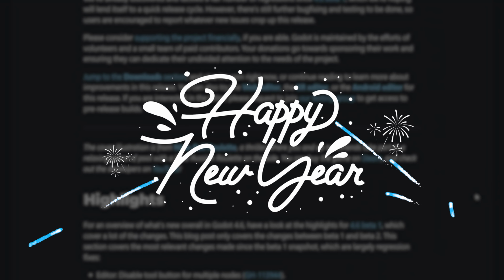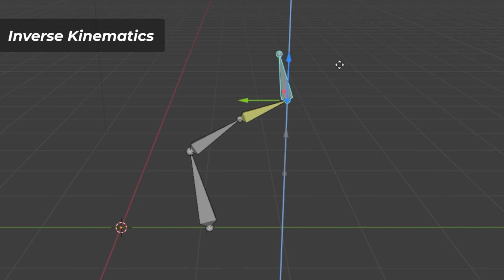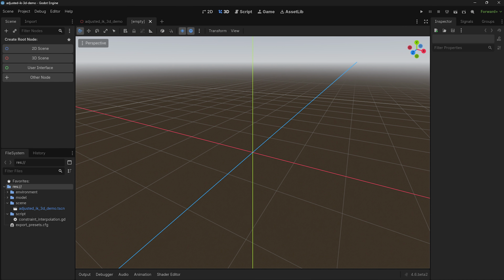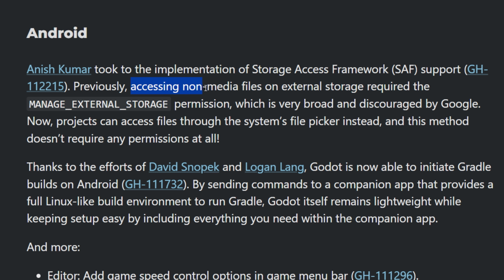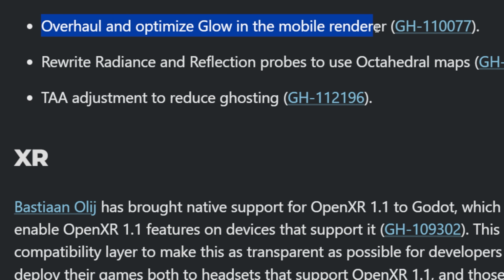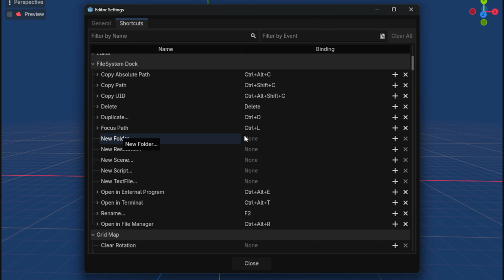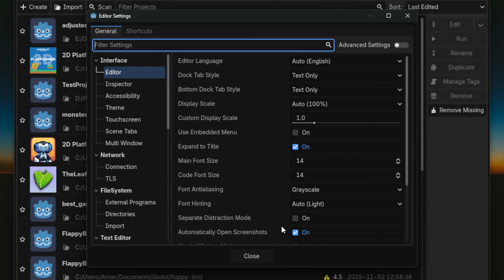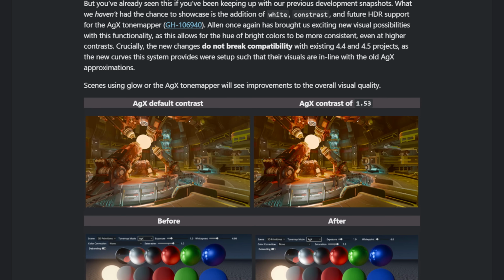Godot 4.6 Is Finally Here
Godot 4.6 isn’t flashy but it’s one of the most important updates yet. From better animation tools and profiling to major editor and workflow improvements, this update makes Godot feel more mature, faster, and easier to work with.